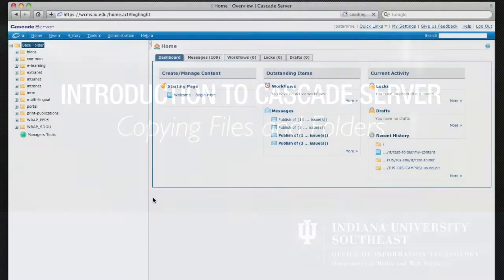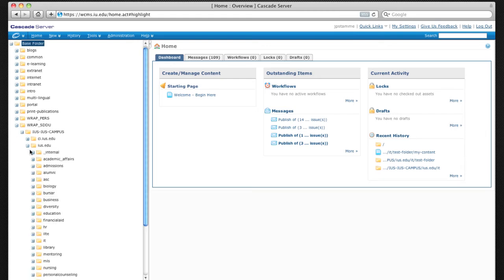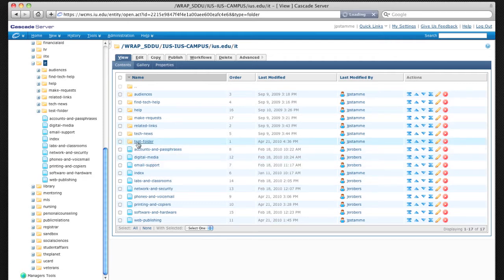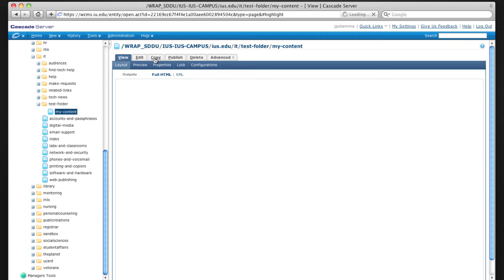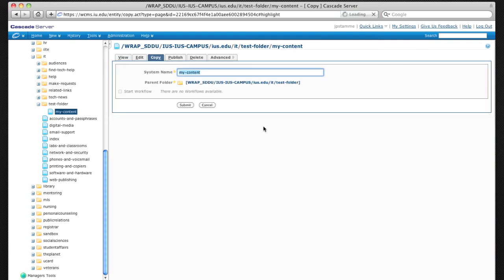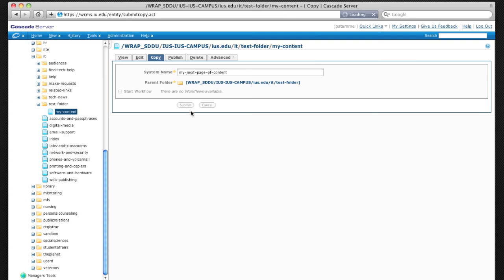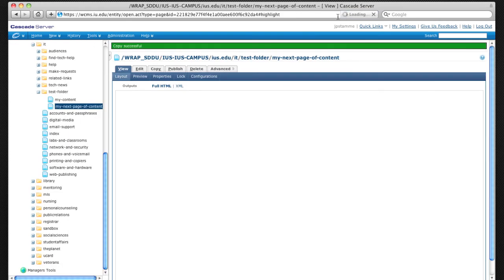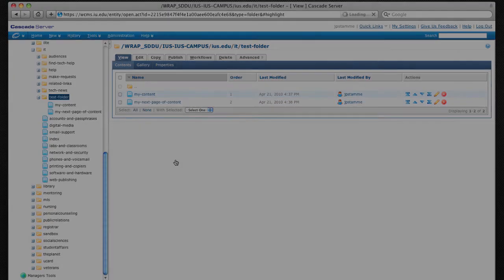Cascade Server - Copying Files and Folders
Shows you how to duplicate an existing item in Cascade Server, saving time by not having to create it from scratch.